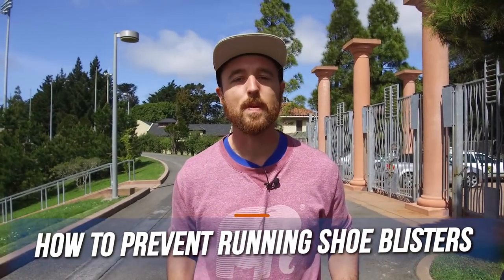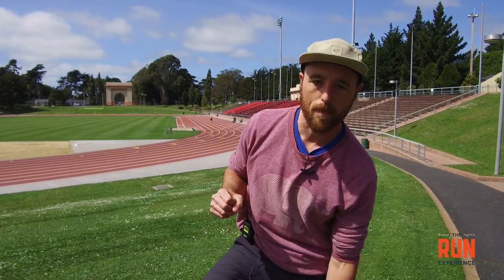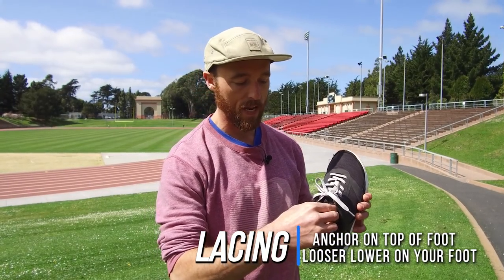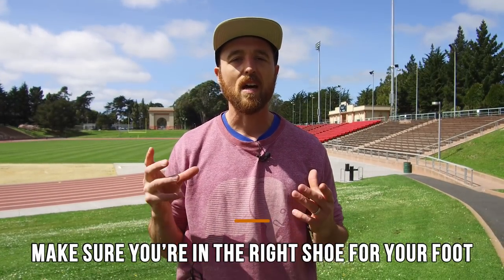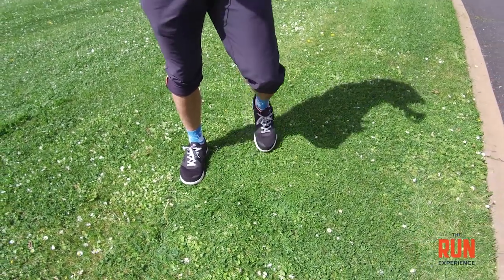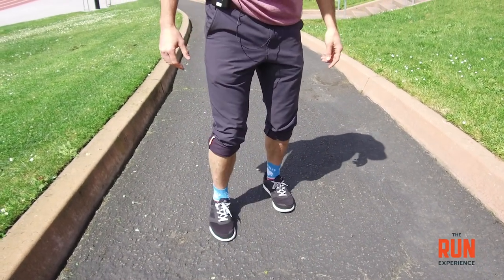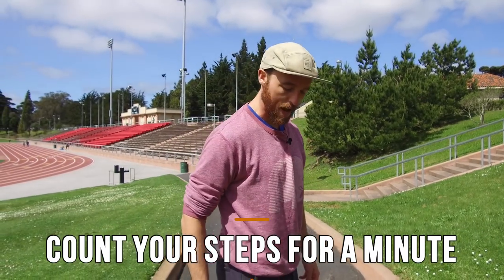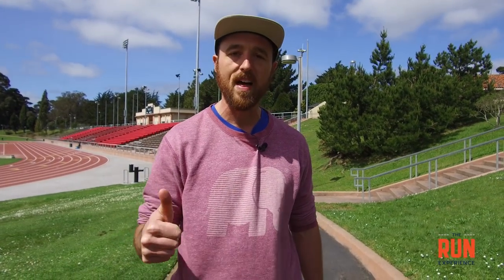How to Prevent Running Shoe Blisters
Blisters on your feet are the worst! Learn how to prevent running shoe blisters with these tips and techniques!

Be sure and download your FREE 2-WEEK run, strength & injury prevention program below!